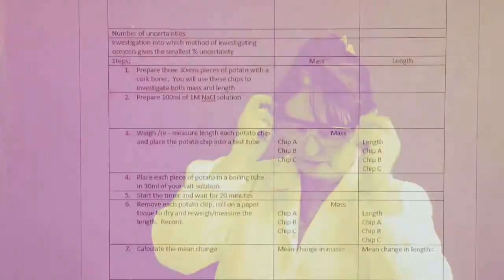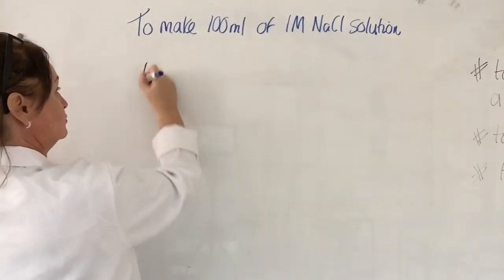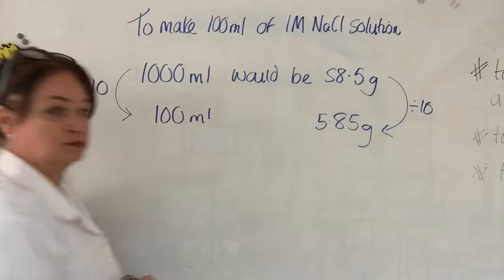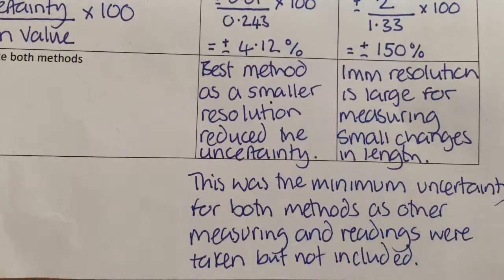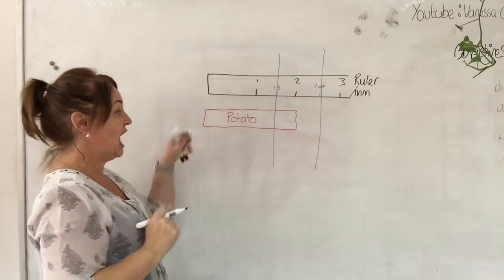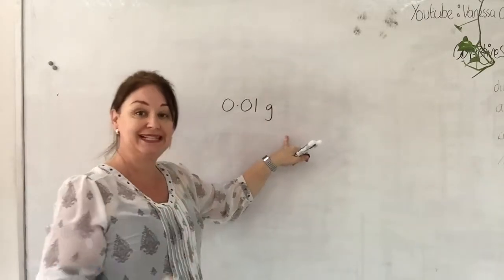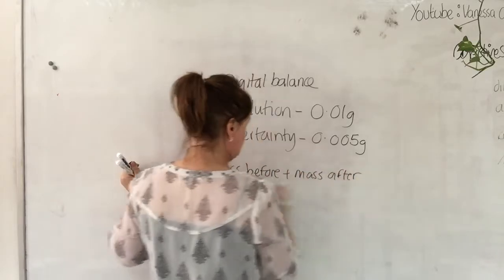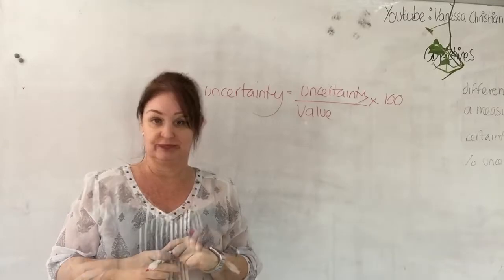A level Uncertainty Practical Activity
Great for assessing CPAC 2d.  This is an excellent activity for distinguishing between uncertainty for a reading and for a measurement.  The activity develops the idea of adding uncertainties as we measure a change in length and mass.  In this video we compare using mass or length for measuring change of a plant tissue placed in a negative water potential.  We compare the uncertainties for each method.